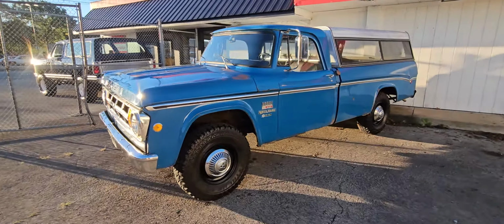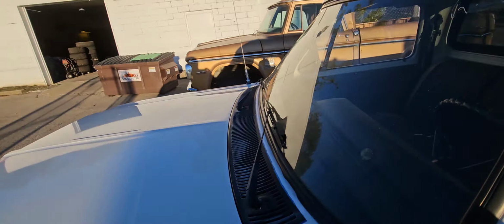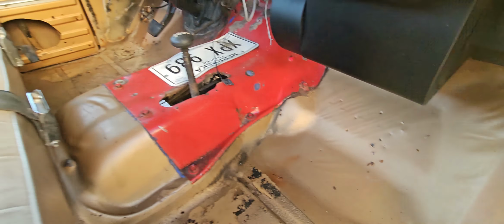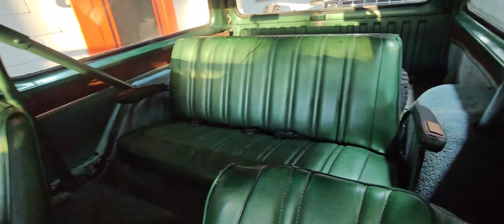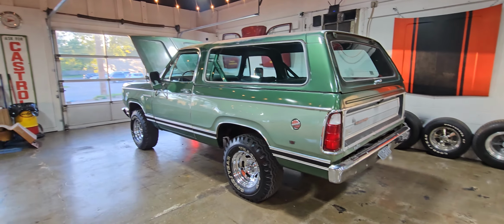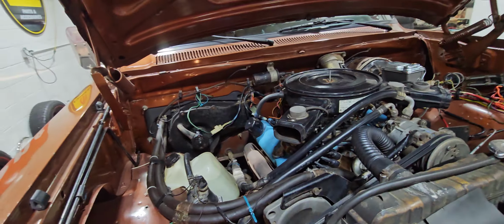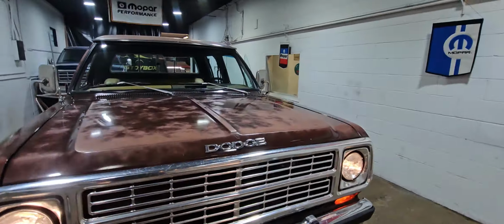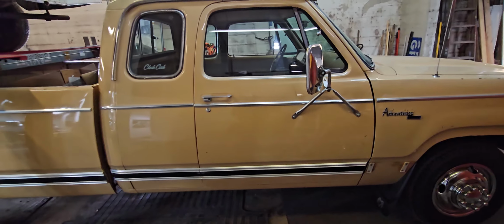10/2/24 Wednesday Inventory Walk-through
Tommy's Toybox
Struthers,OH 44471
Shipping Available